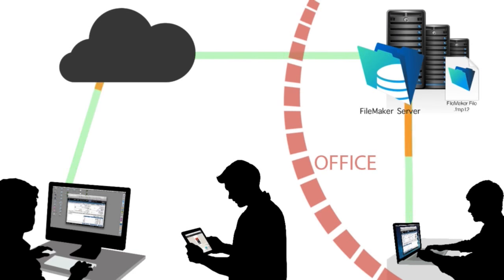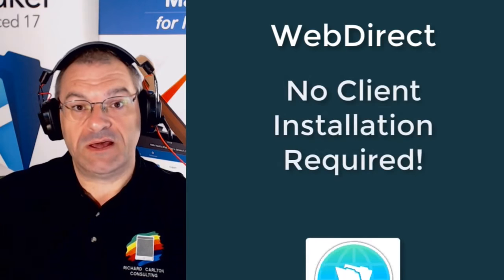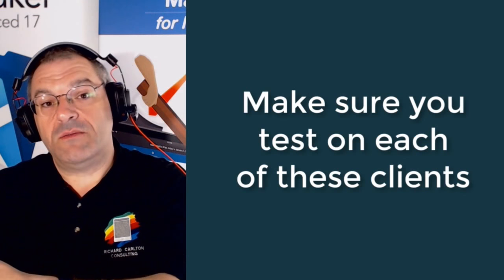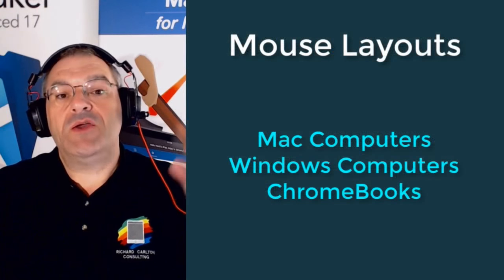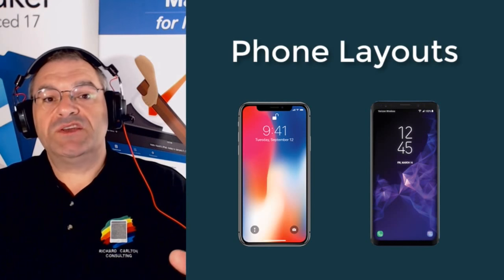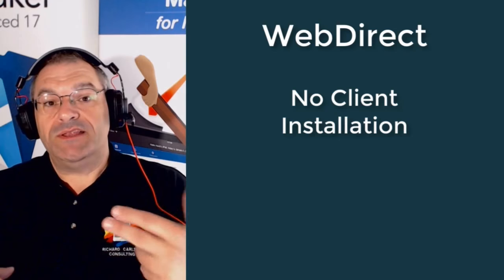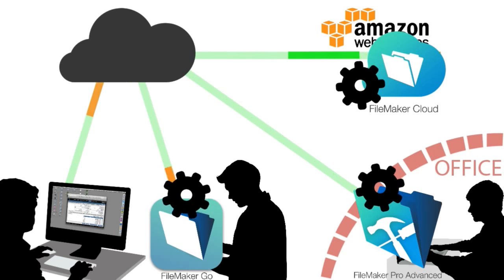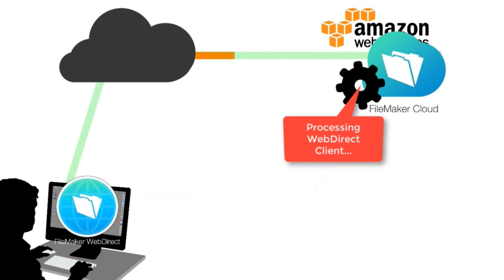WebDirect Introduction-FileMaker WebDirect-WebDirect Training-WebDirect Videos-FileMaker Training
consultancies worldwide.

business development.

the web

aining

CbN3Sr7yn6weIyIofDoML&index=2&t=1s

Q_rHl8G-LP4gSVl7mvO-Zq&index=2&t=0s

CbN3Sr7yn6weIyIofDoML&index=3

Training Series